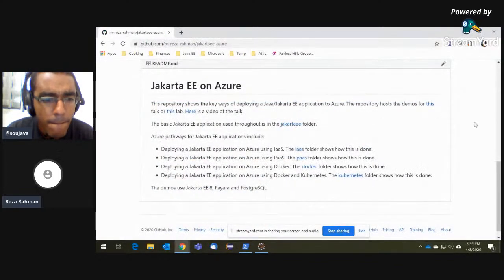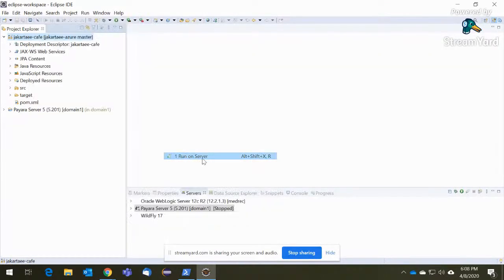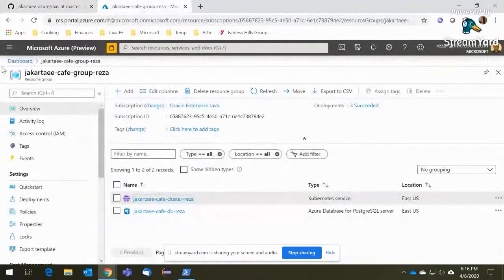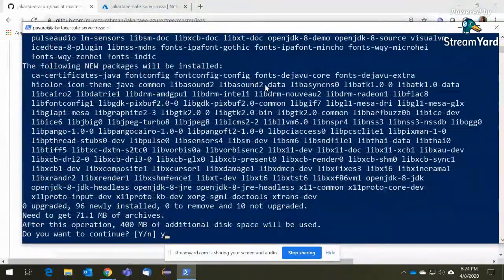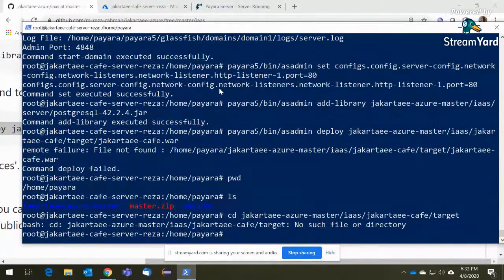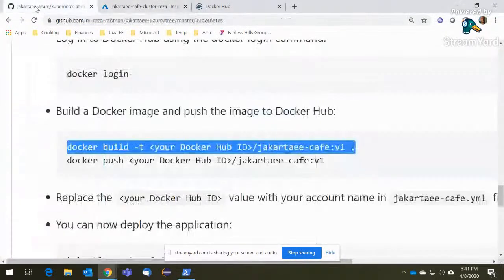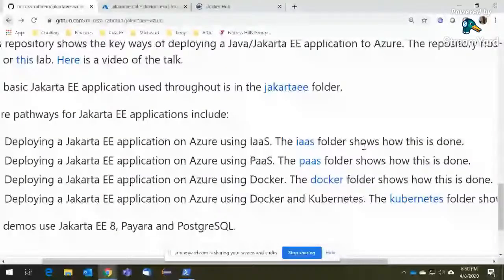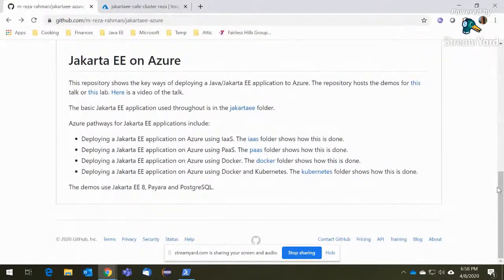Java EE on Azure Magic Mystery Show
This fast-paced, demo-driven, entirely slide free session will show you the many ways of effectively deploying a Java EE application to Azure. We will start by deploying a local Java EE application to basic IaaS on Azure. We will then deploy the same application to a managed Azure PaaS. Finally we will deploy the application to Azure using Docker and Kubernetes. We will discuss the trade-offs of each approach on the way, offering guidelines for which approach might be best for your application on the cloud. At the end of the session, you will have all the demos on GitHub so you can explore them on your own.

Key Points
How to deploy a Java EE application on Azure using IaaS.
How to deploy a Java EE application on Azure using PaaS.
How to deploy a Java EE application on Azure using Docker and Kubernetes.